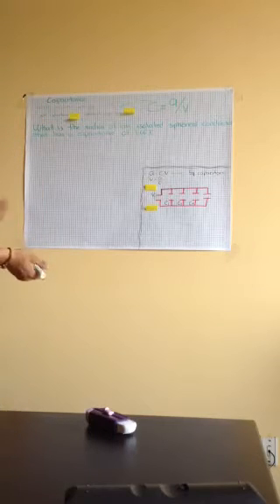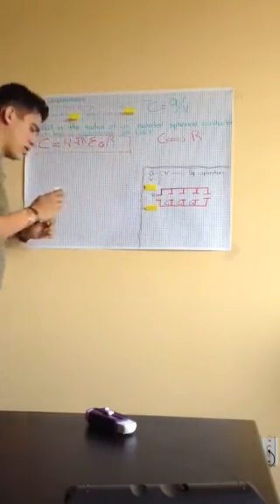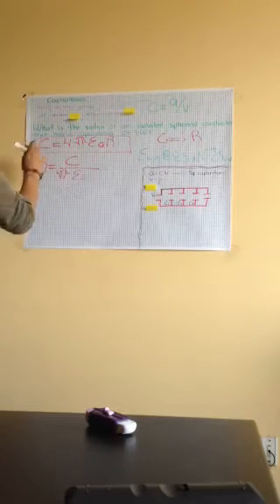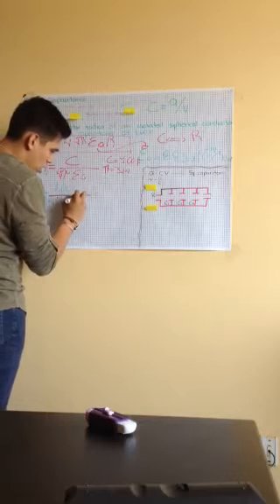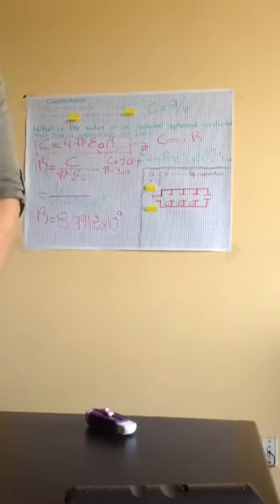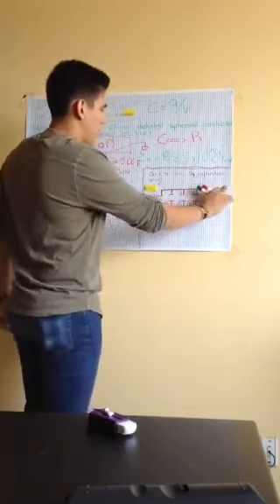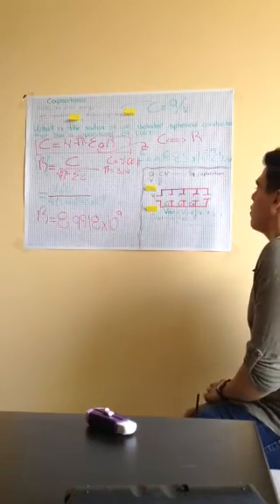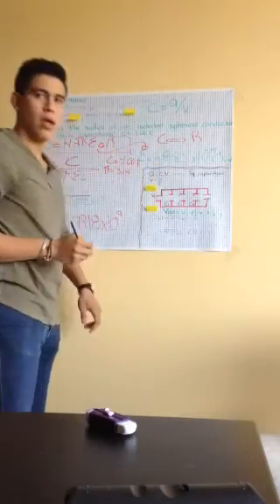Electricidad y magnetismo capacitan vía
Capacitancia